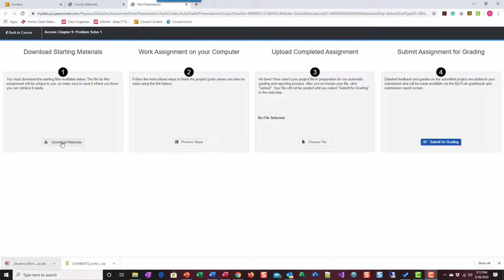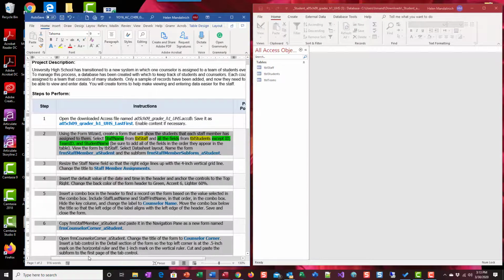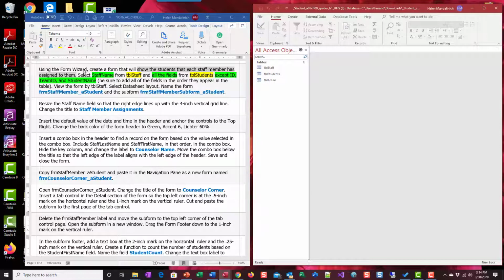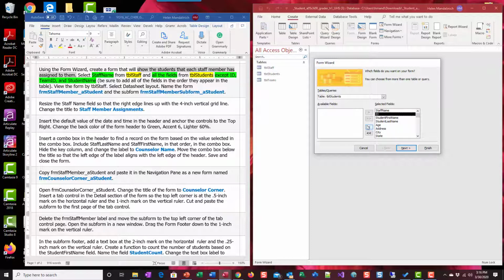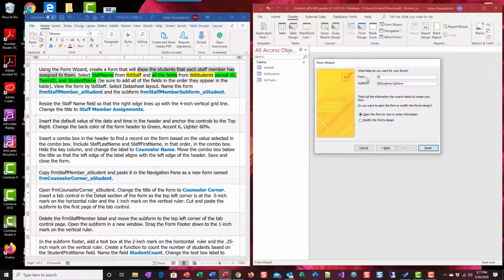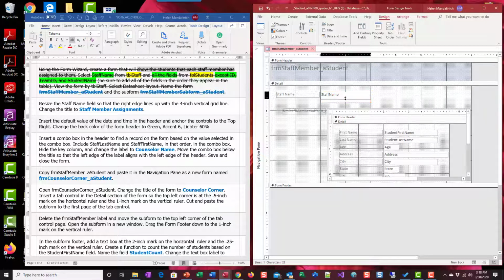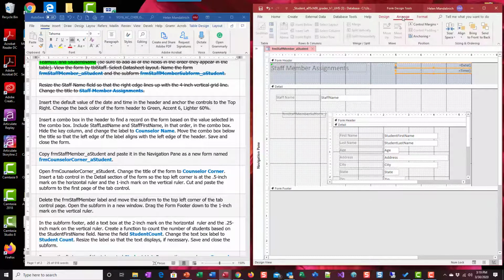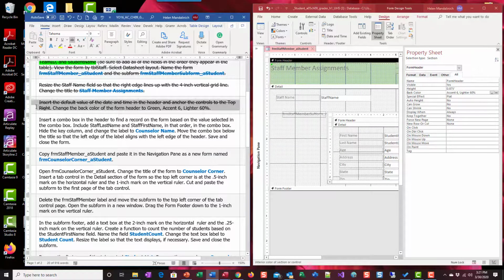Access Ch 9 PS1 Step 1 4